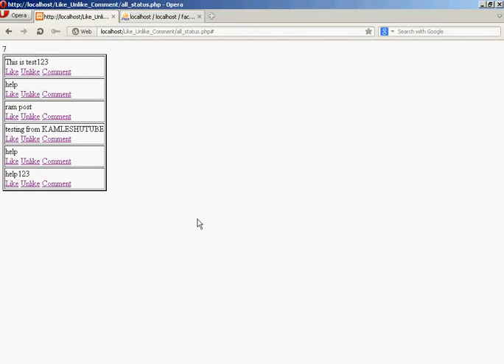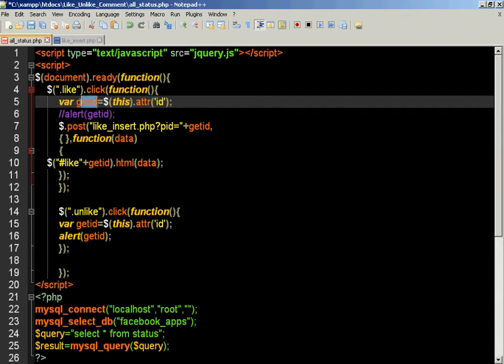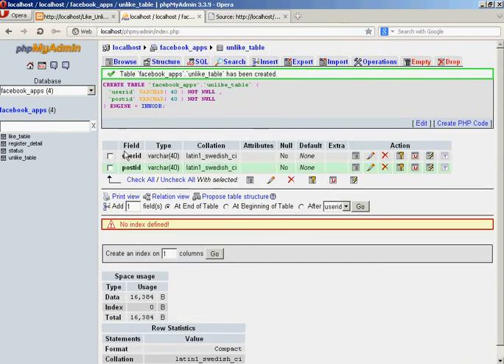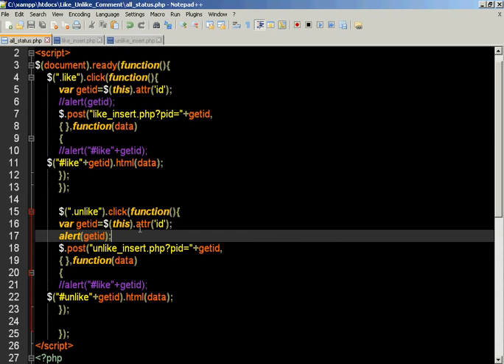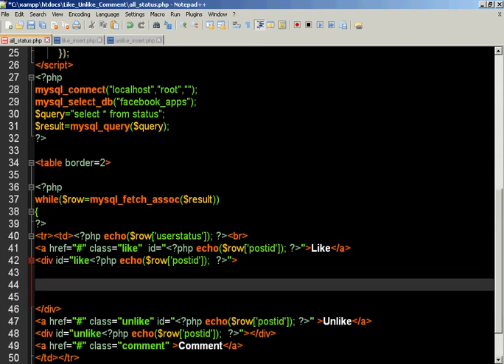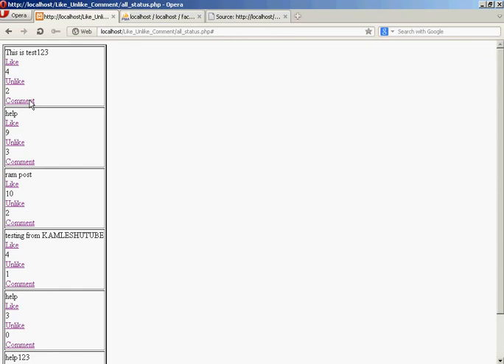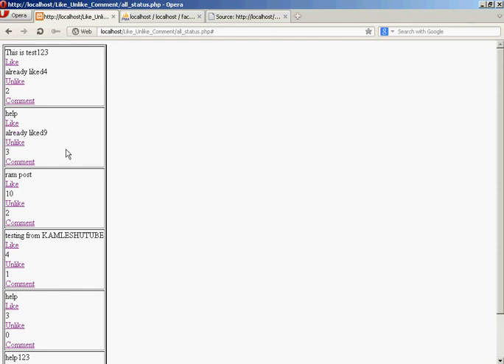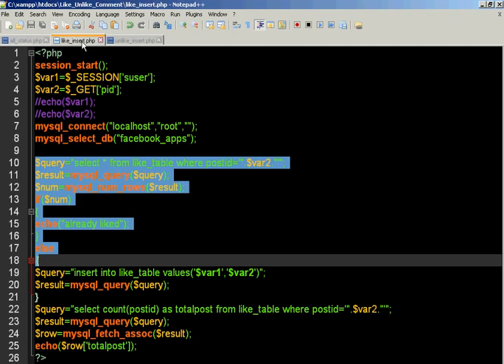Displaying total count along with Status - Facebook Feature -Part6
Instead of Displaying total count of like,unlike,comment in alert message,we place total count along with corresponding hyper-link.
For that we need to create div dynamically.In same time we also need to check that if a user already like or unlike status.